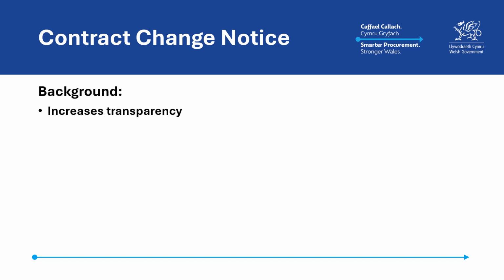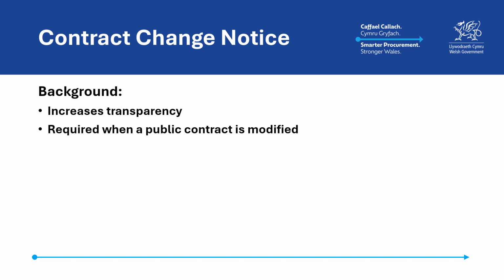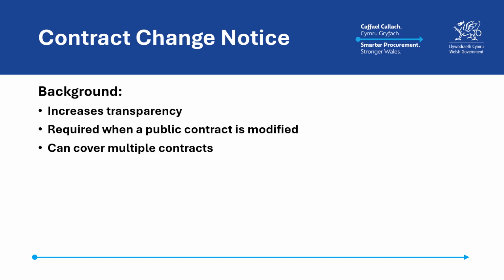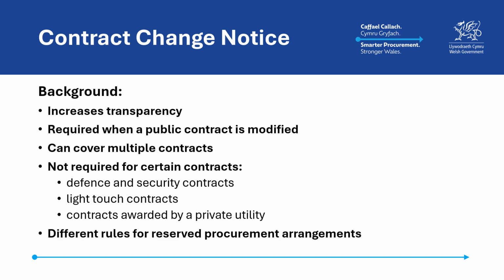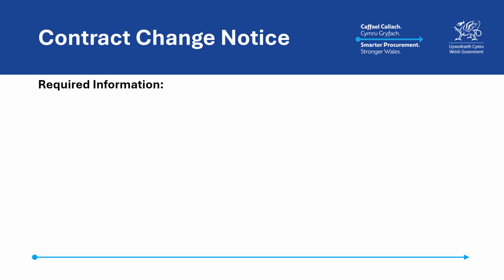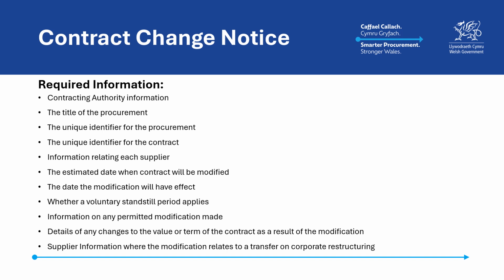Procurement Act 2023 guidance: Contract change notice walkthrough